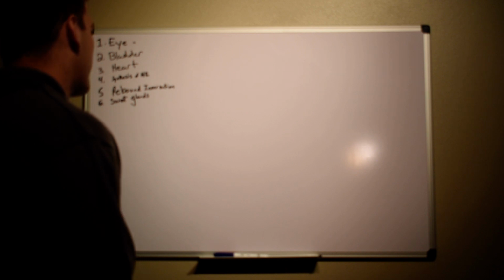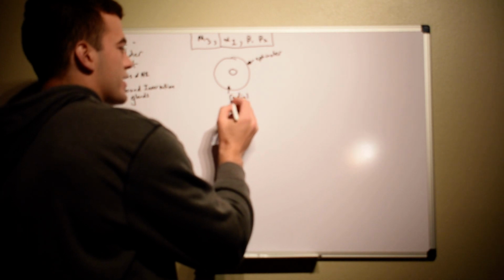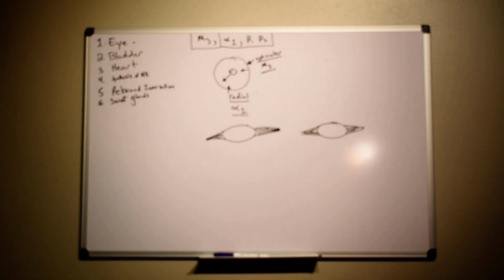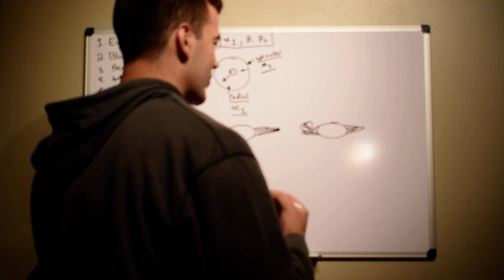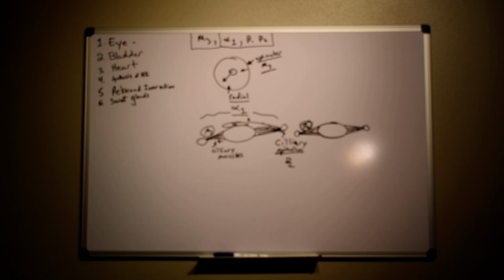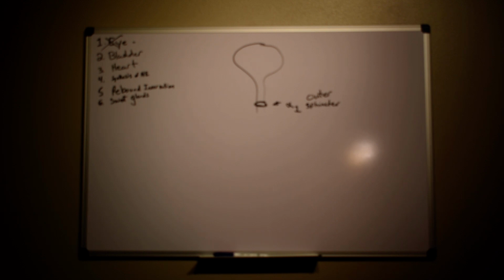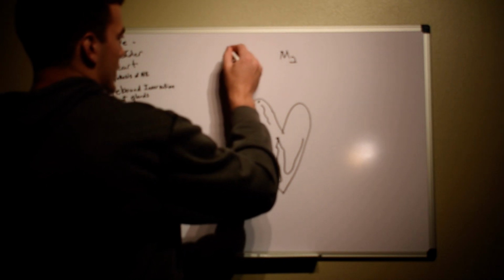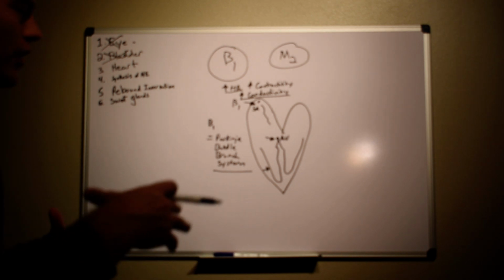ANS special cases and examples